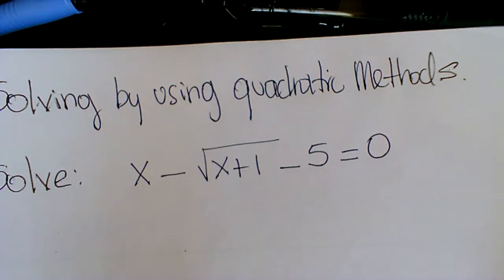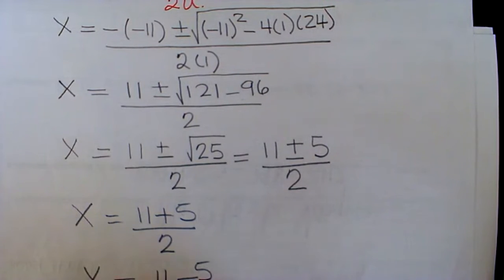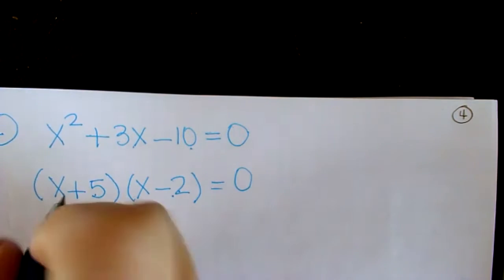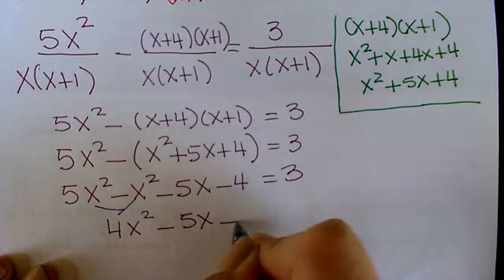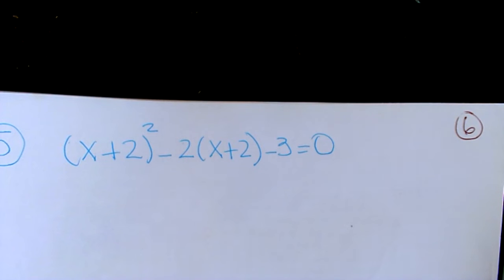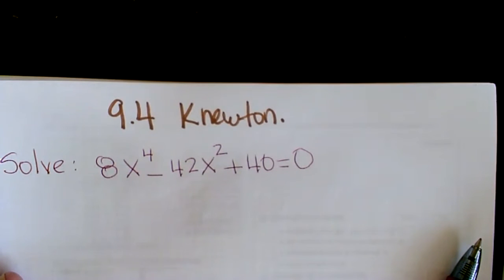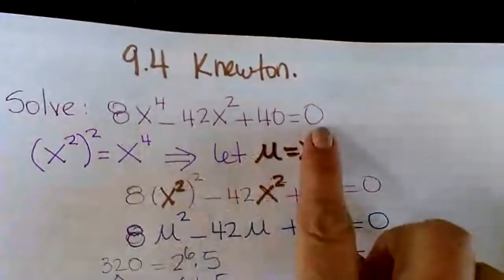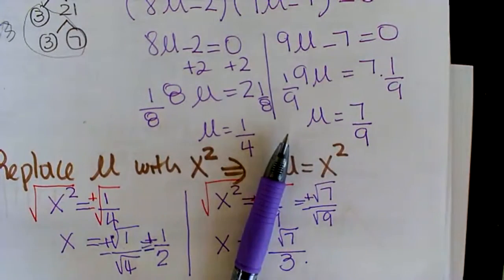Lesson 9.4 Solve Quadratic equations on Quadratic Form